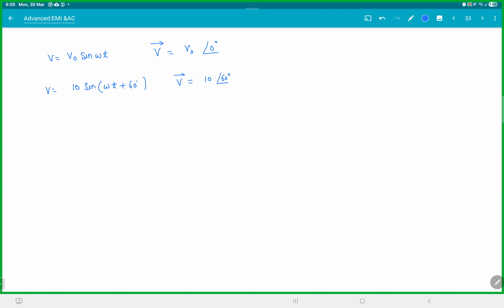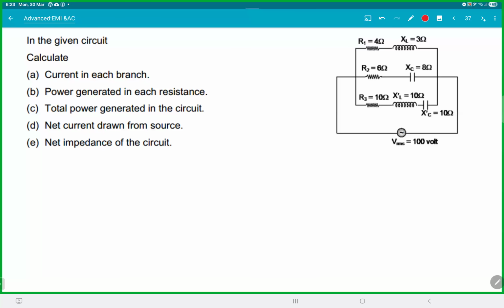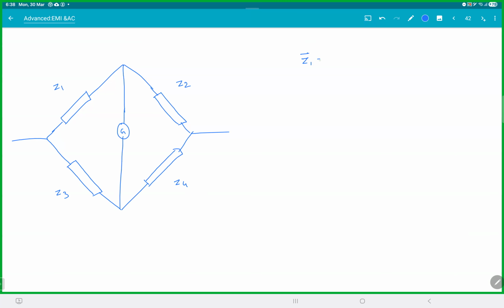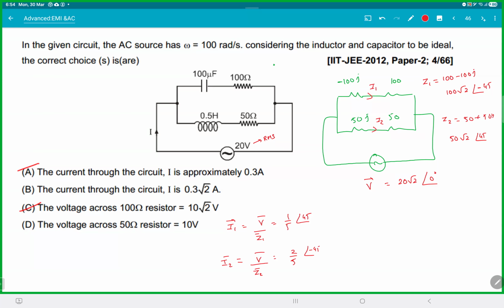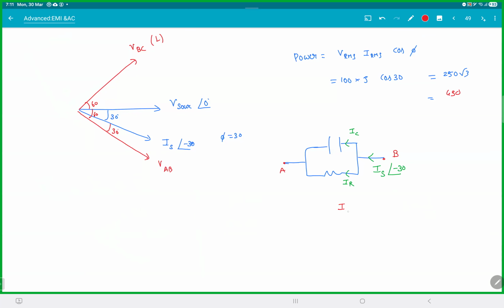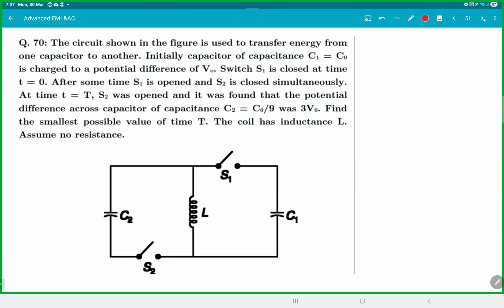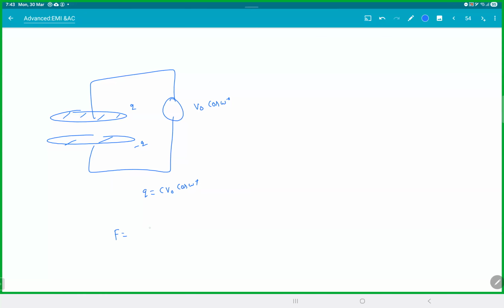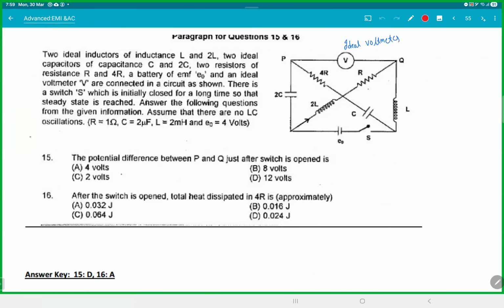Advanced revision 13